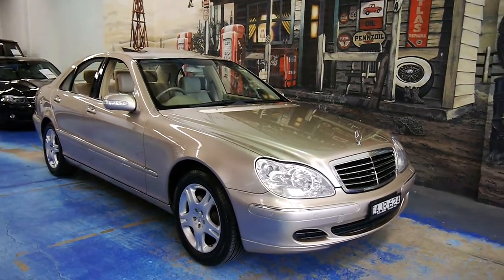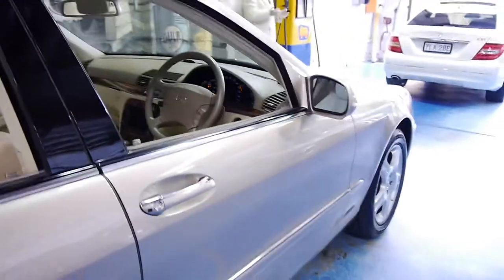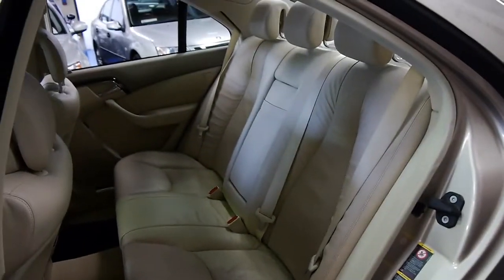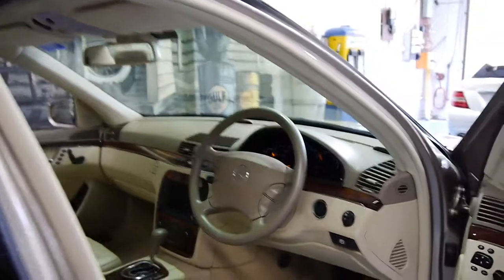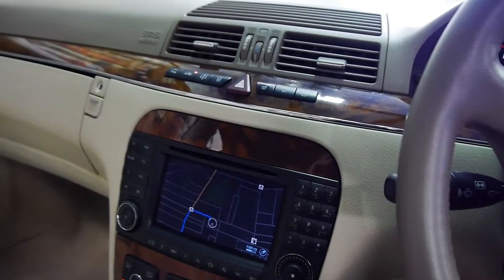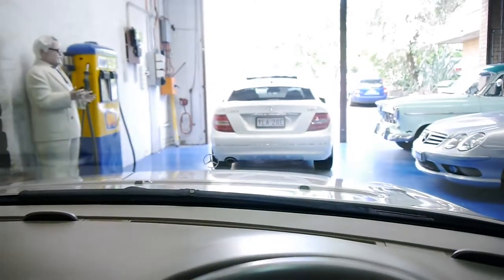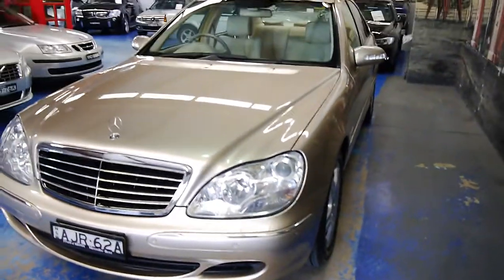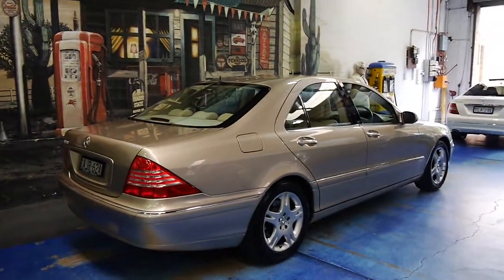2005 Mercedes Benz S350 only 59,000 klms